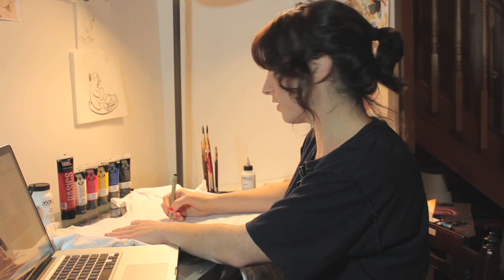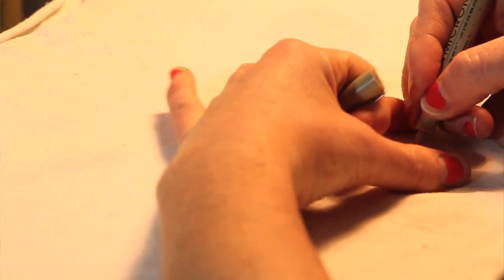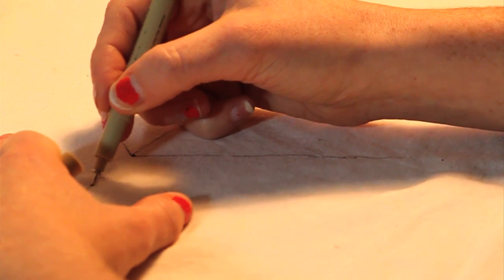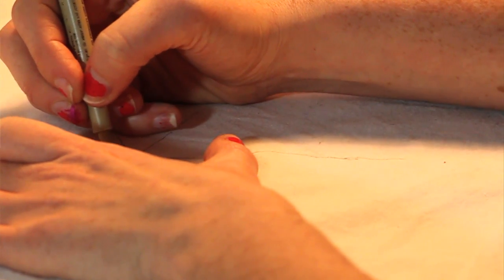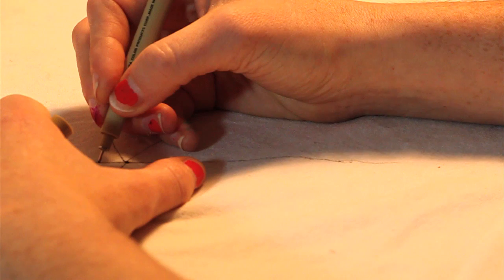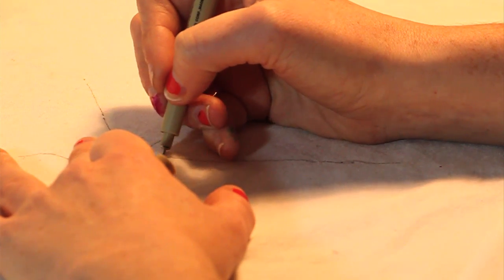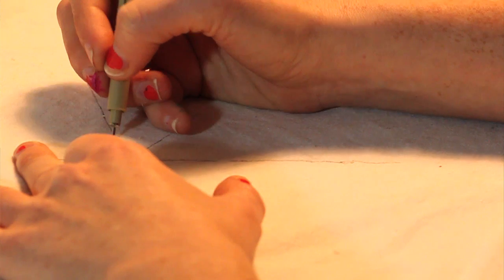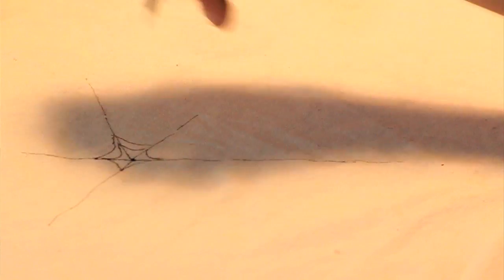How to Draw a Spider Web Onto Fabric : Art & Painting Tutorials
When drawing a spider web onto fabric, you're always going to want to keep a few key things in mind. Draw a spider web onto fabric with help from an experienced and professional artist in this free video clip.

Series Description: Painting is one of the best forms of creative expression that a person can hope to experiment with. Get art and painting tutorials and find out how to unleash your inner artist with help from an experienced and professional artist in this free video series.